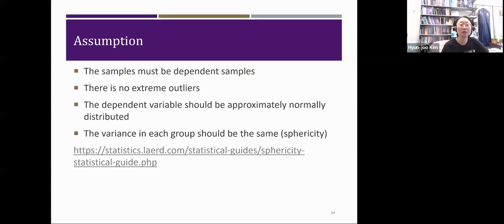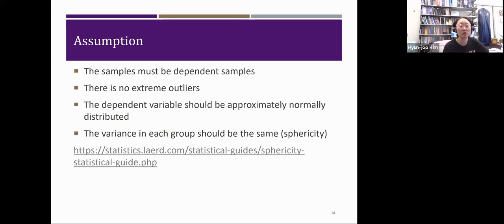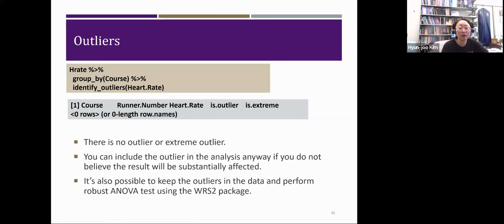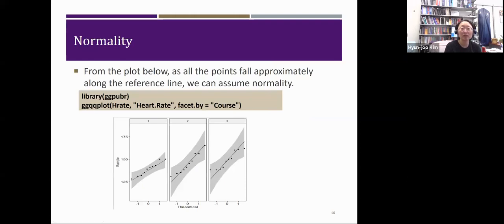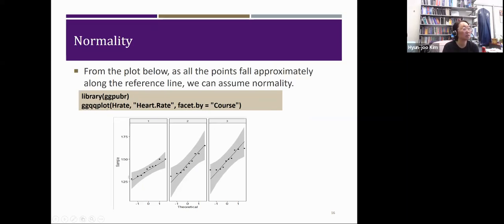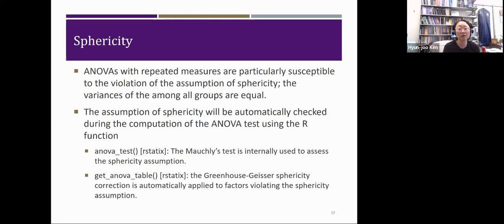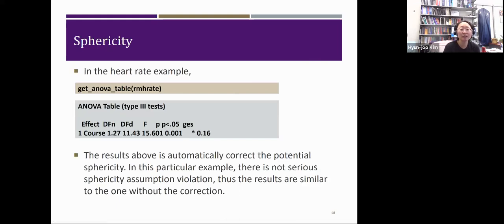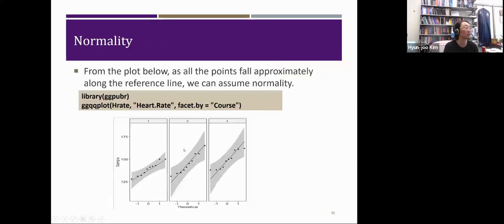STAT 535/535G Module 4 Lecture 3